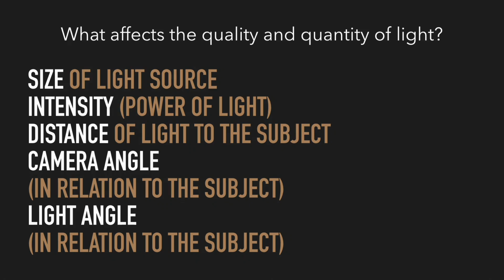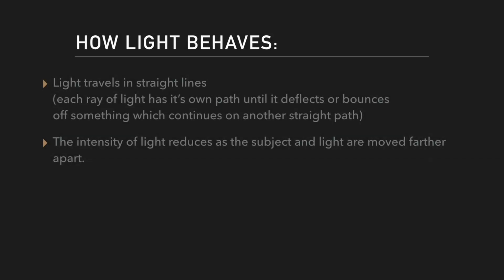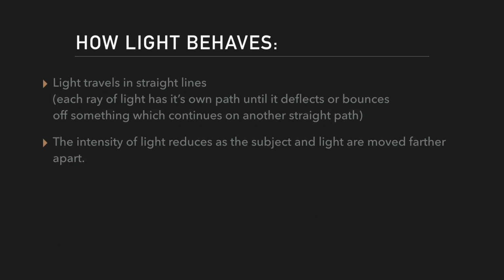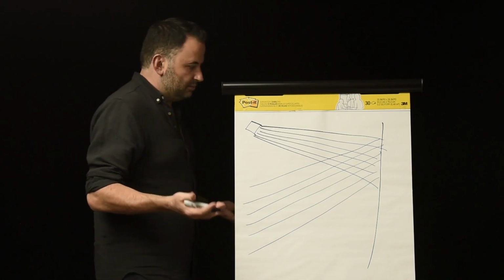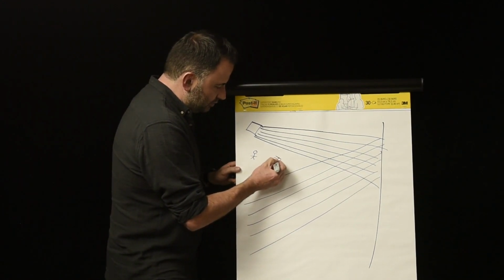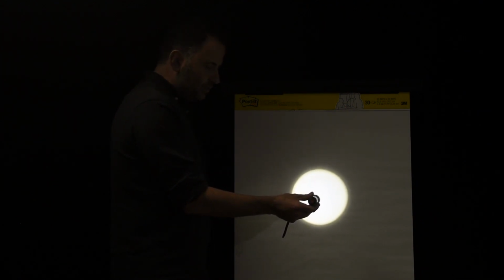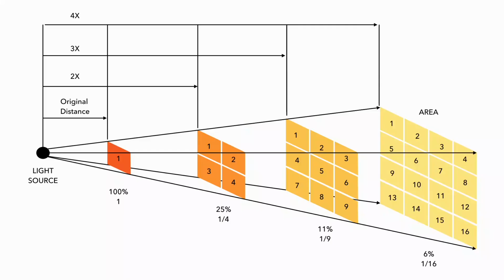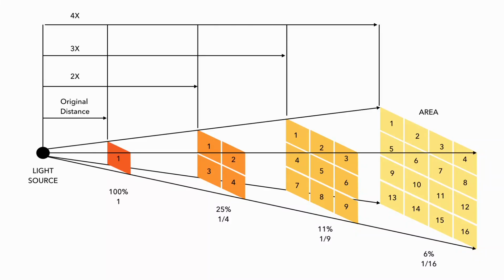2 How Light Behaves